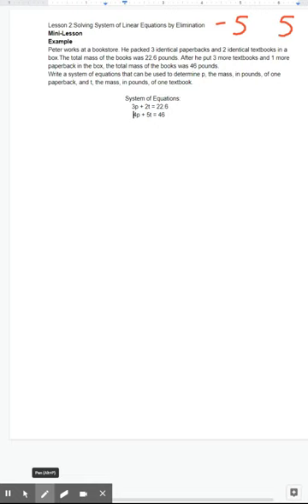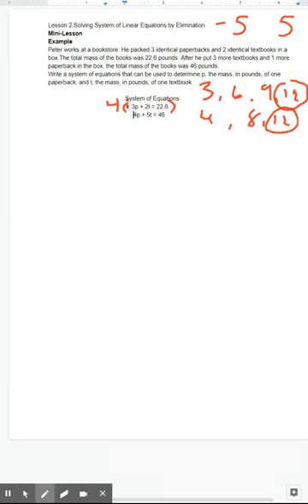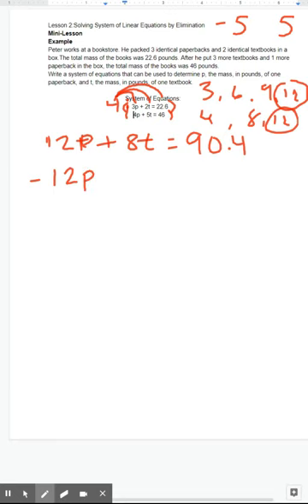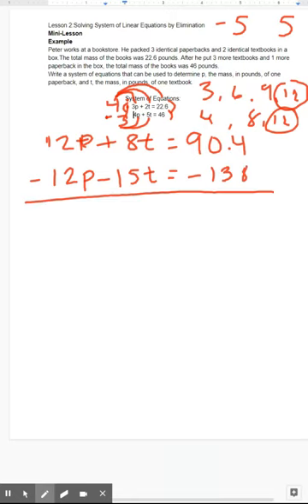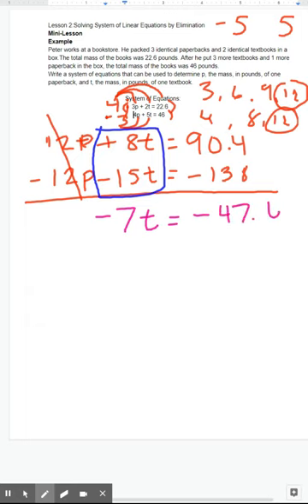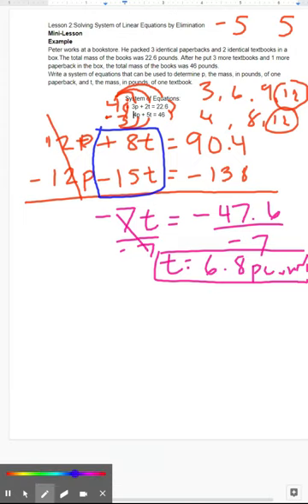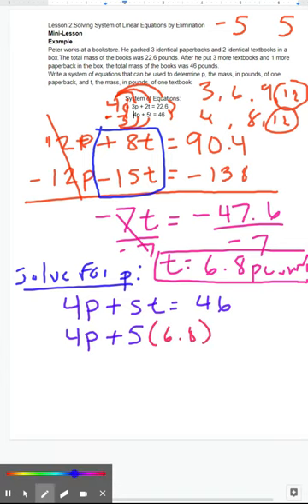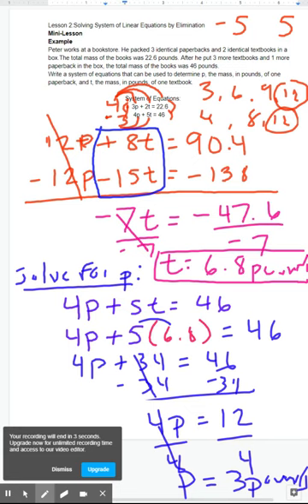Elimination:Solving System of Equations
Solving System of Equations using Elimination.